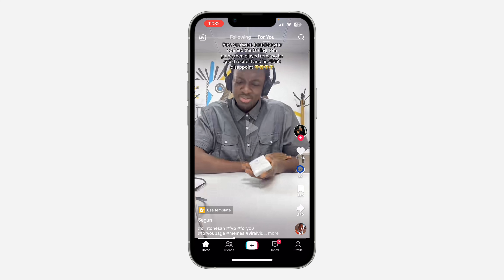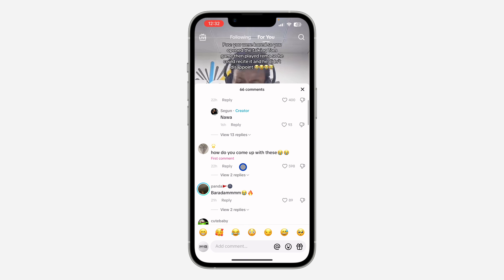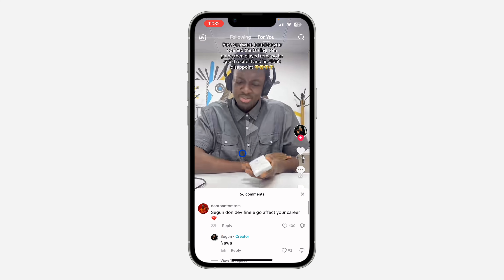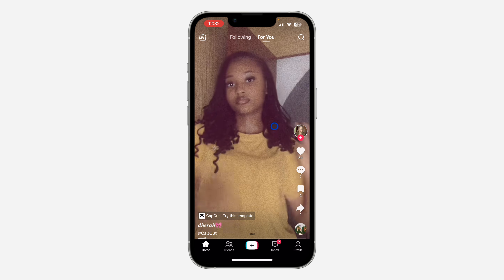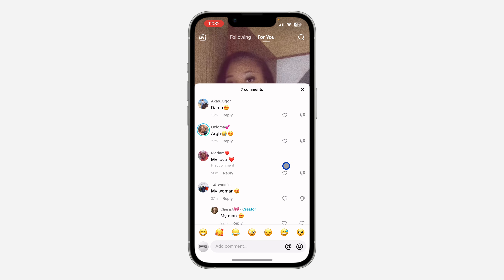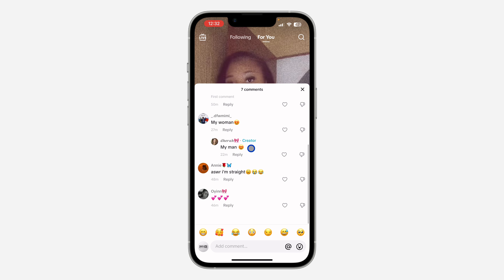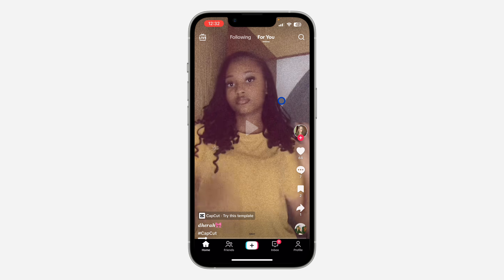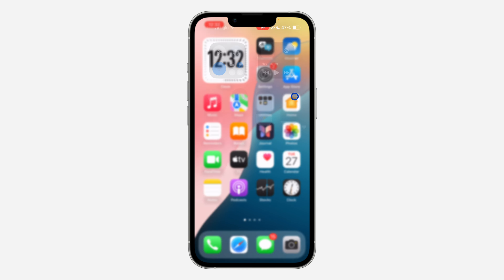How to See First Comment on A Post on TikTok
In this video, we’ll show you how to see the first comment on a post on TikTok. Learn the quick and easy steps to find and highlight the first interaction on any TikTok video, whether it's yours or someone else's. Perfect for those who want to revisit the initial reactions to a post!